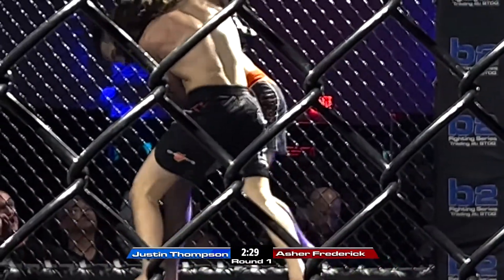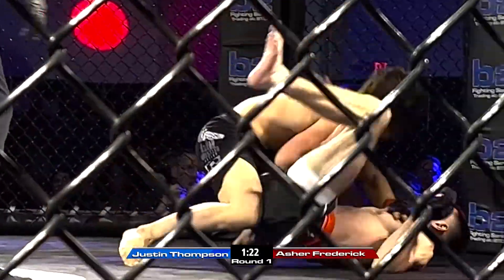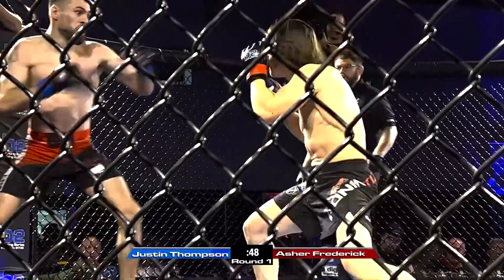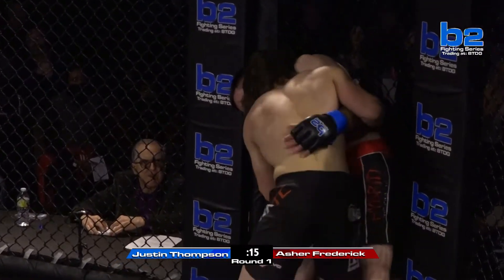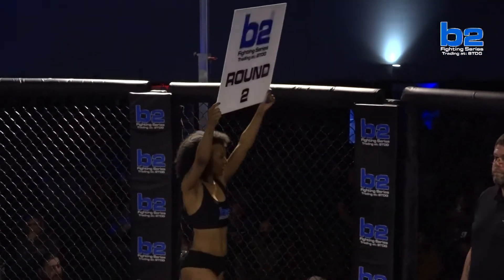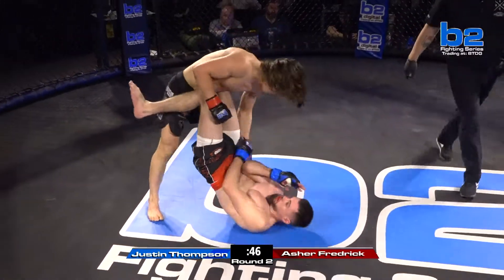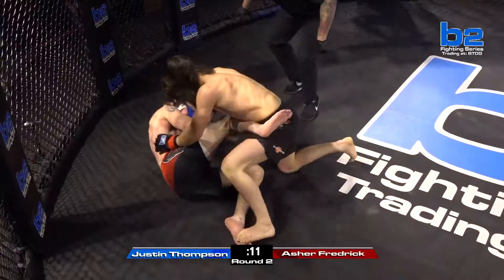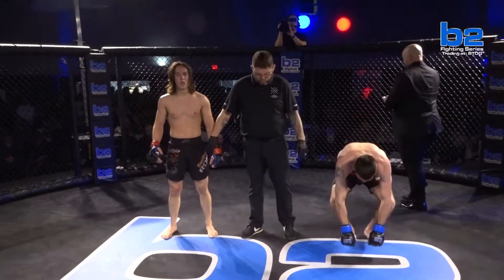B2FS 146 | Asher Frederick vs Justin Thompson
Asher Frederick made his B2 debut against Hybrid's Justin Thompson in Shepherdsville, KY⚔️